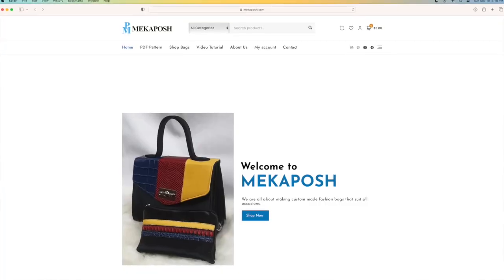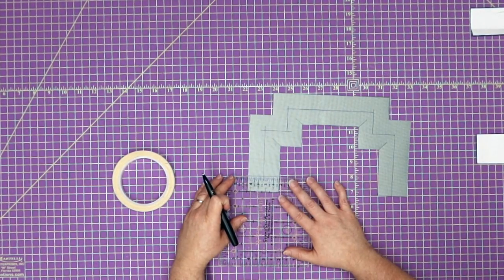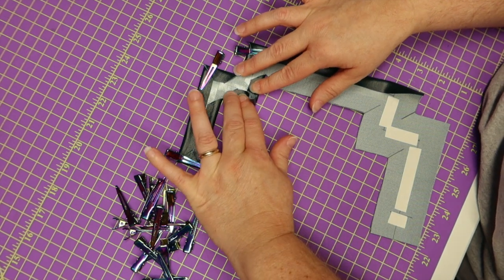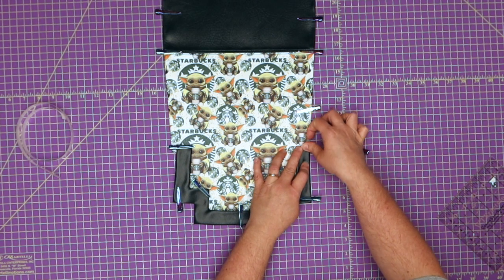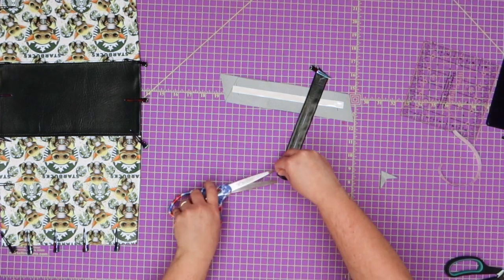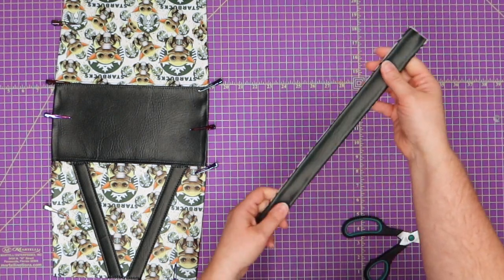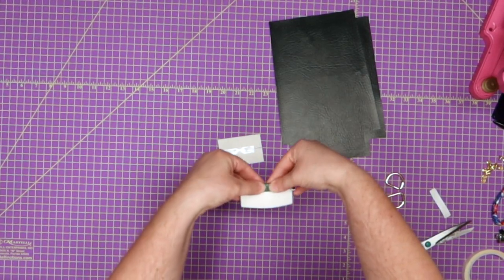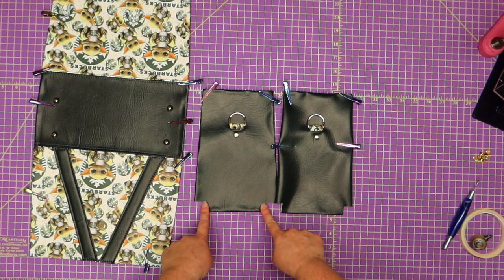Mekaposh Kayla purse pattern tutorial part #1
In today's video we will be starting the assembly for the Mekaposh Kayla purse, this video was getting long lol so there's a part 1 and 2. Please see the link here for part 2.
This bag is an all new construction that I have never tried before and I love a challenge!!!  So let's learn new technics and give this bag a try!